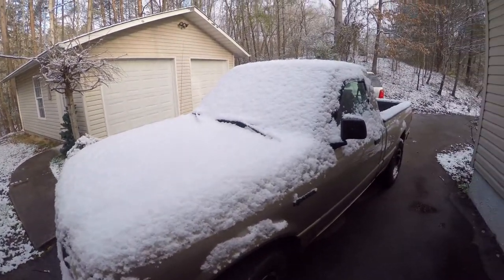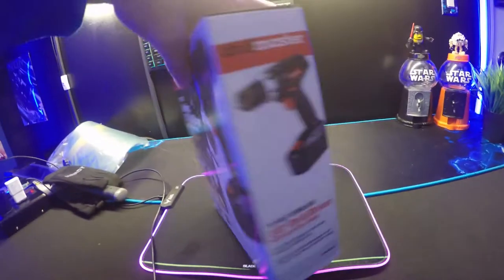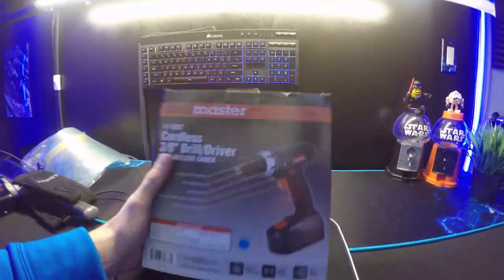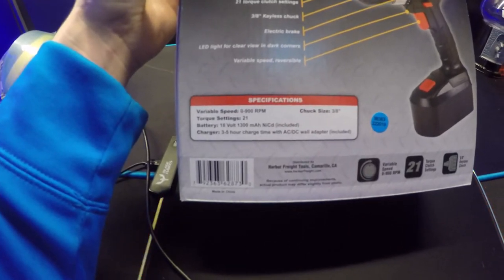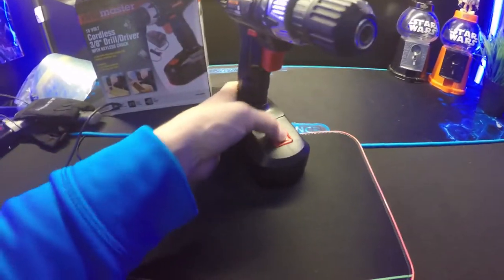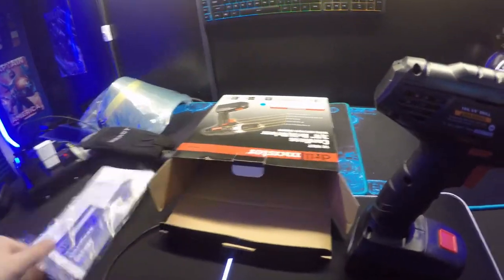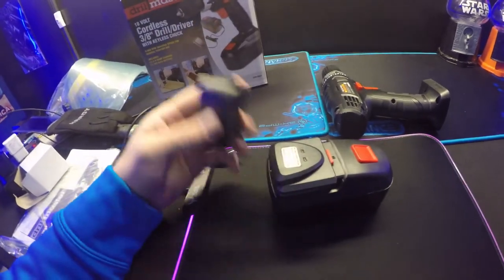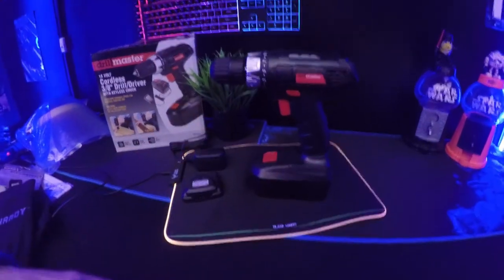Drill Master 18 Volt Cordless 3/8" Drill with Keyless Chuck /✅unboxing✅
need a 20$ drill ? want one that's cordless? well drill master has just the drill for you .. lets unbox it and take a quick look at it... please subscribe .. smash a like and Leave a commentSUBSCRIBE & LIKE⚡️ ⚡️ LINKS BELOW ⚡️